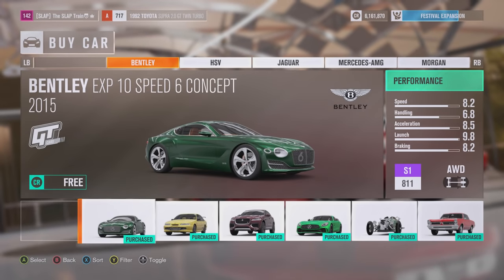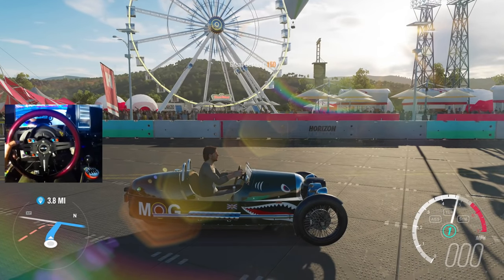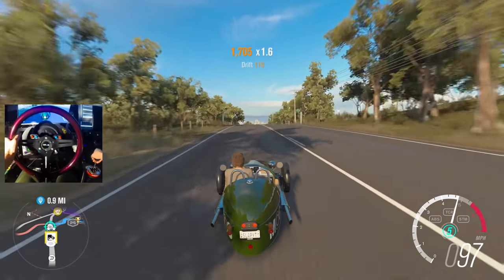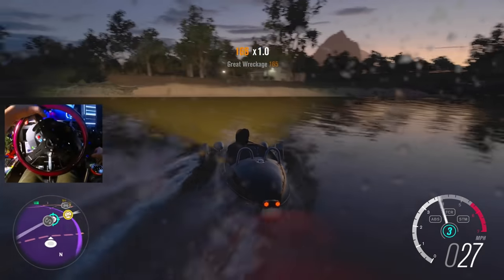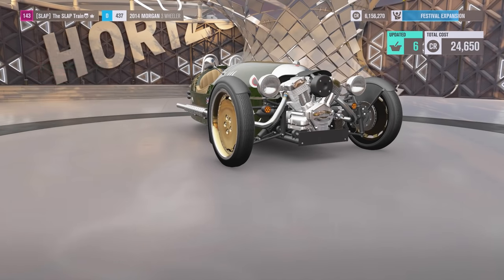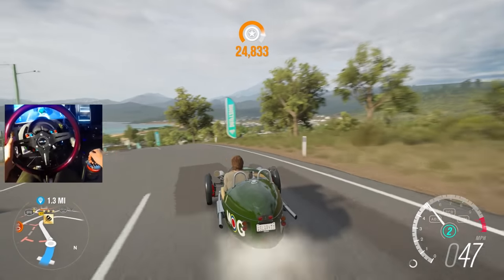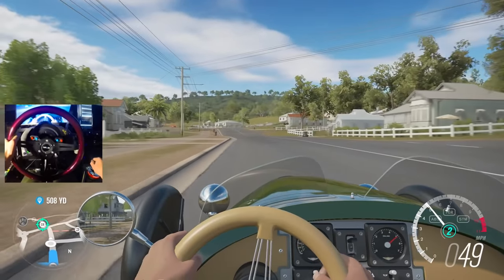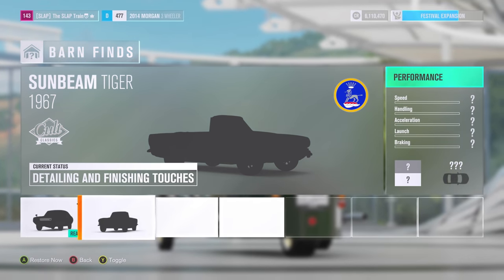Forza Horizon 3 GoPro Three Wheeler Build + NEW Barn FIND!! | SLAPTrain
FOLLOW SLAPTRAIN
▶ XBL= The SLAP Train
▶ Steam = The_SLAP_Train

Wheel Setup
WheelStandPro
GoPro Hero 3+
Needforseat

Track:
Gamer tag/PSN/Steam: